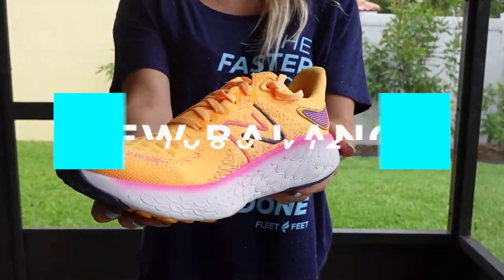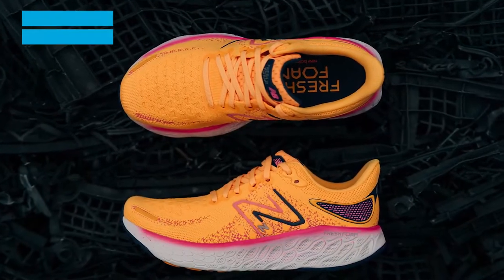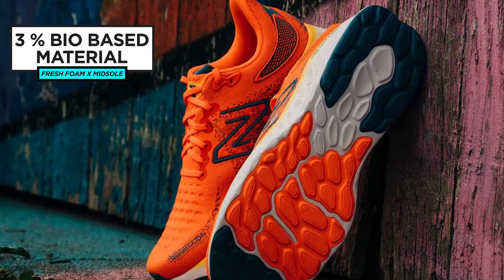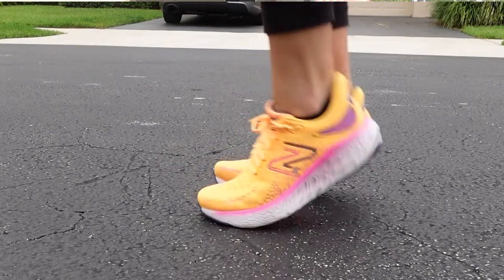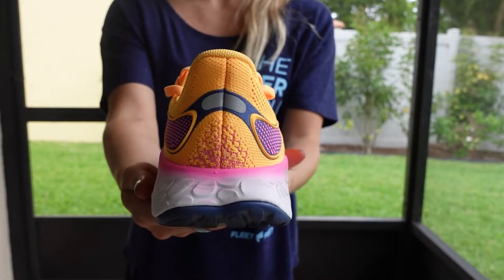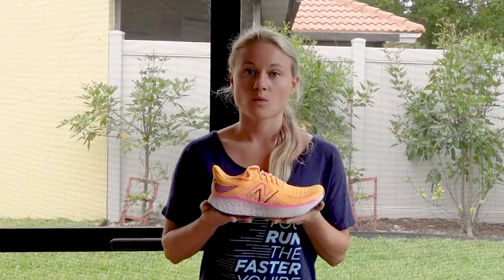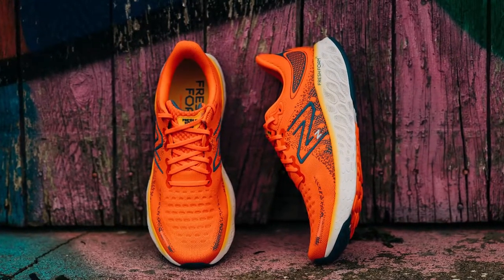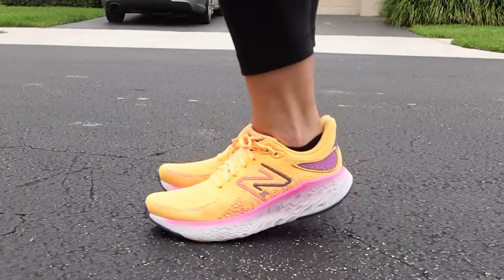Shoe Review: New Balance 1080v12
Our shoe tester team gave the New Balance 1080v12 a whirl!

Here’s what they had to say:

☑️“New Balance has really mastered the feel of soft and light with the 1080,” Kate says.

☑️“These fit perfectly. They’re snug in the midfoot but roomy in the toe. The latest version seems to have a lot more room in the toe than previous versions, which I think most people will appreciate,” Caroline says.

BUT there are some key differences from the v11.